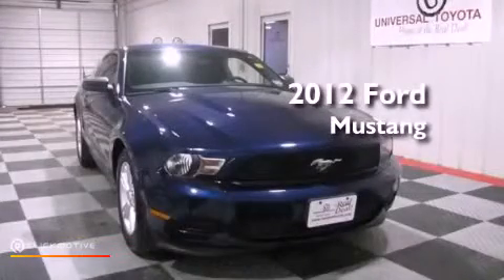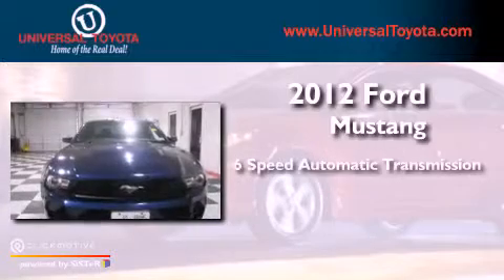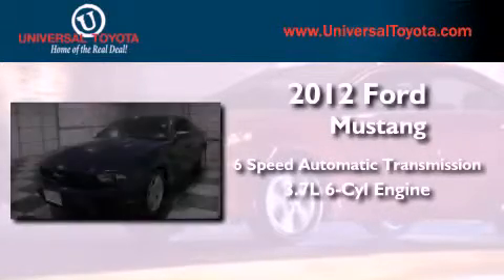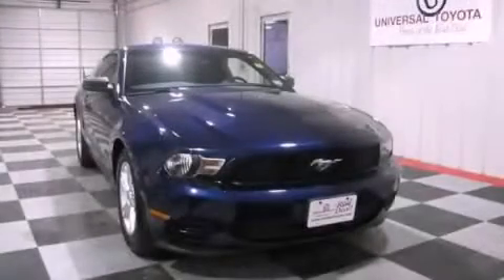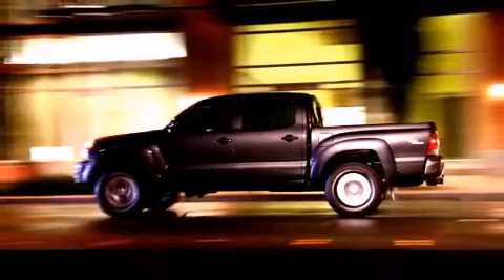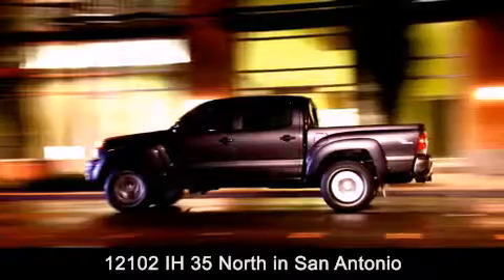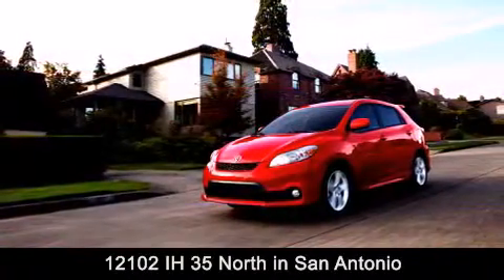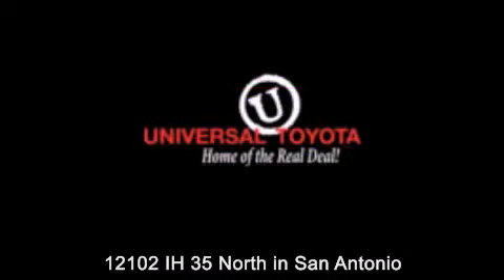2012 Ford Mustang San Antonio TX 78233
Year : 2012
 Make : Ford
 Model : Mustang
 Engine : Gas V6 3.7L/227
 Trans . : Automatic
 Exterior : Blue
 Miles : 19,162

 Stock : 221893B